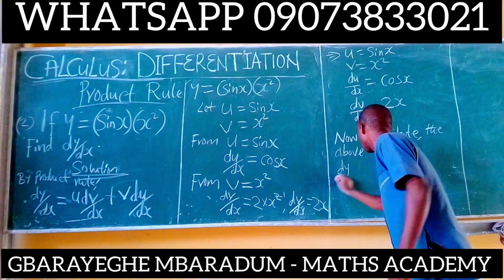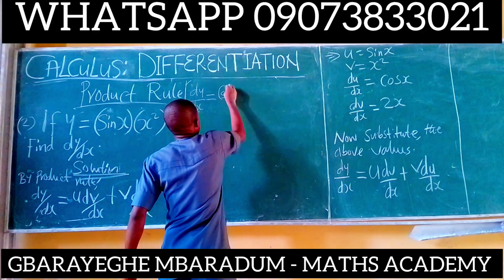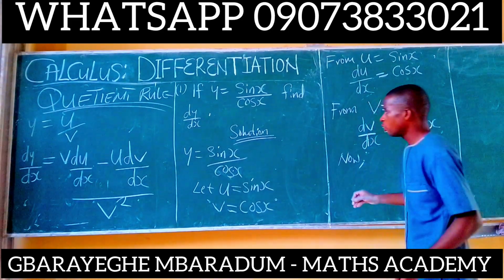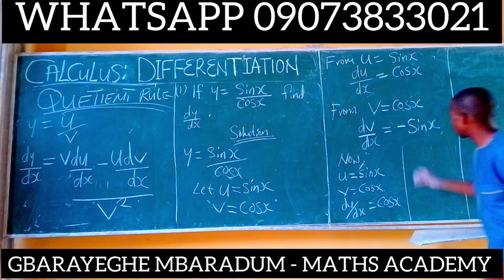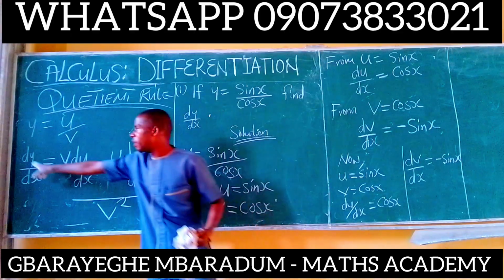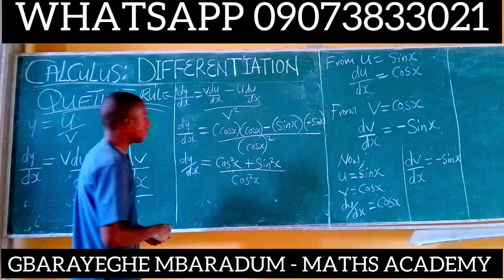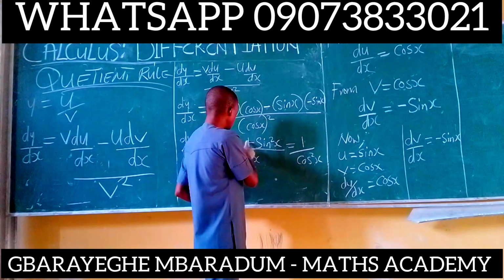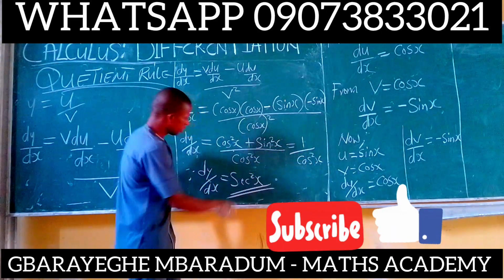EASIEST WAY TO DIFFERENTIATE